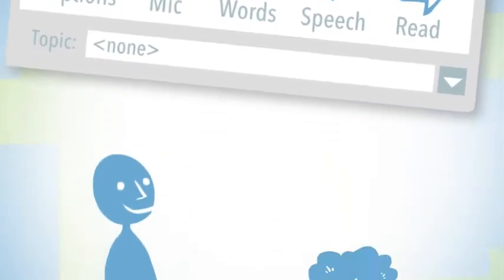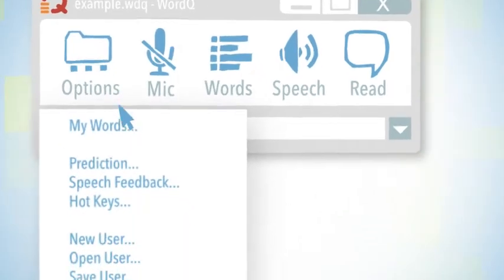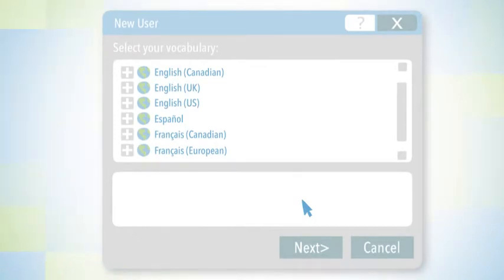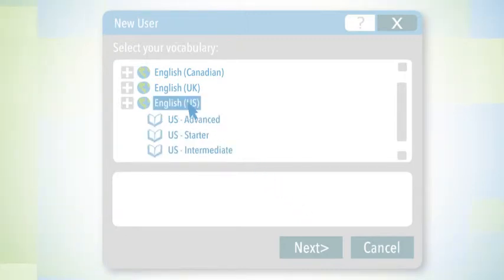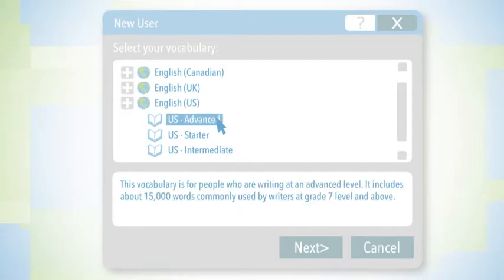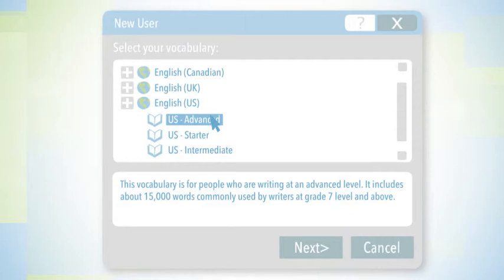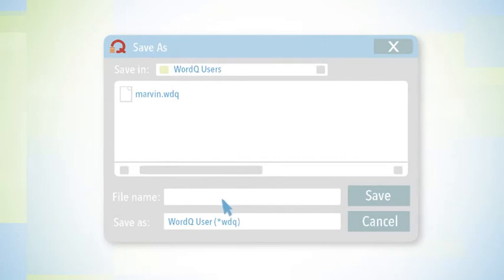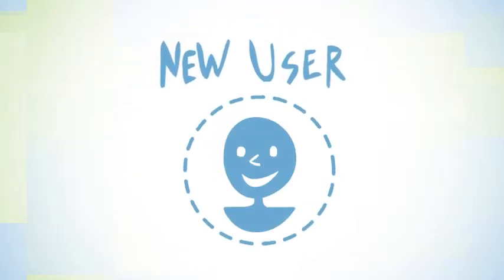WordQ 1 - Creating a New User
Creating a New User